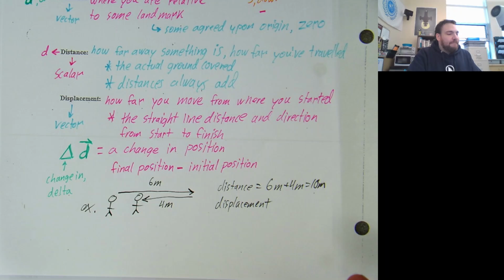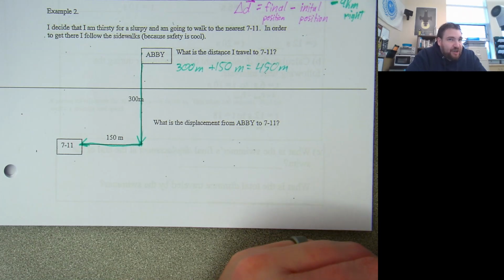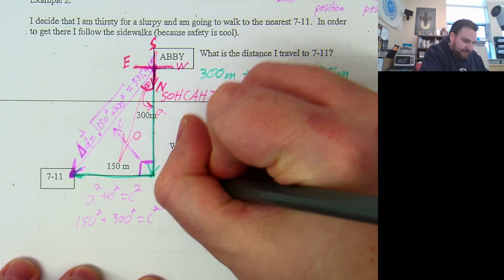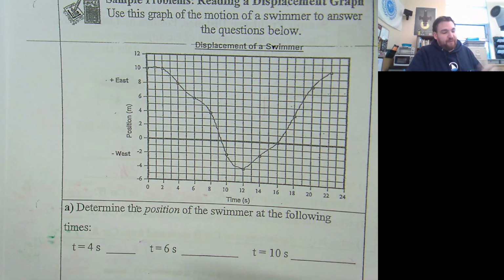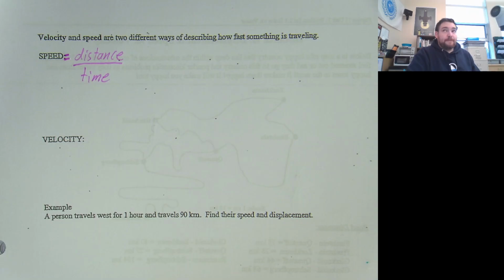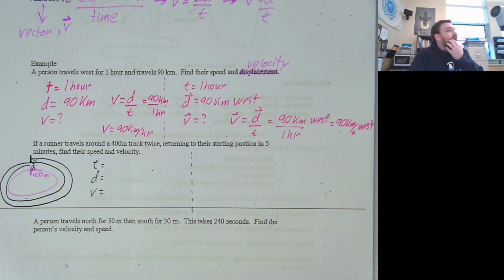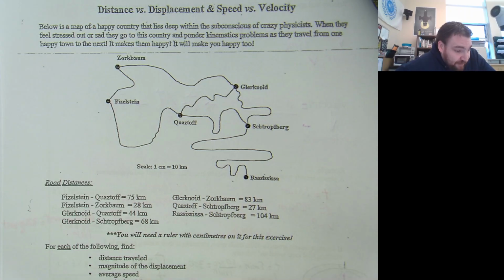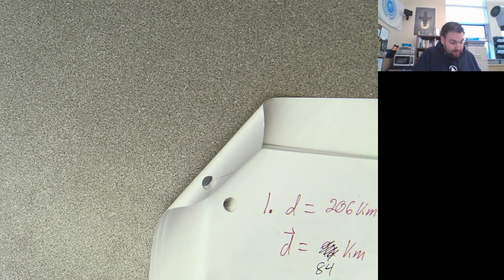2025 02 21 Block B